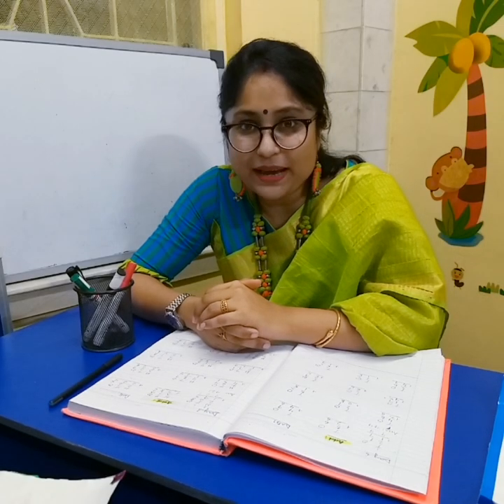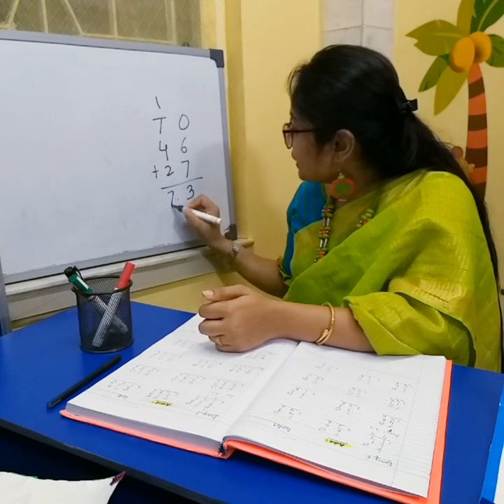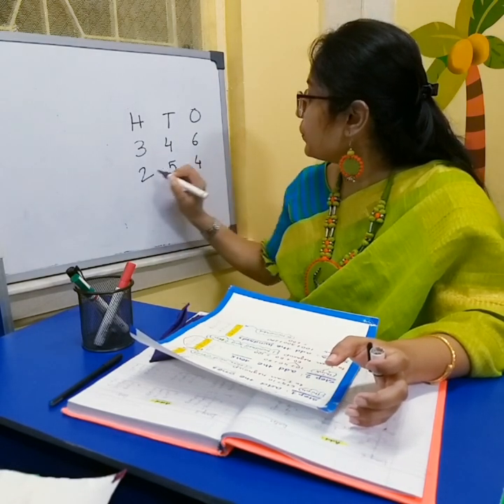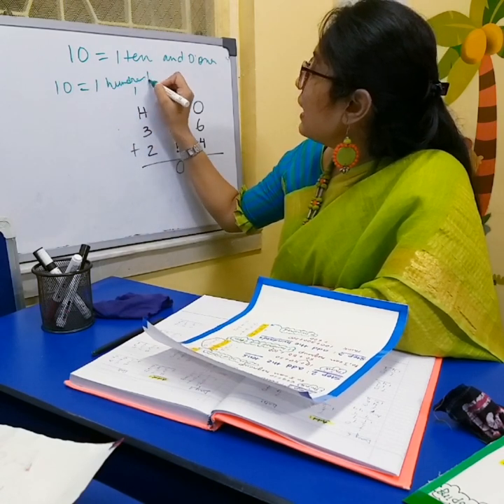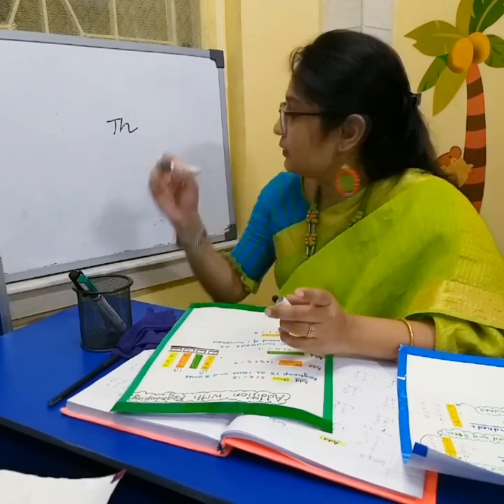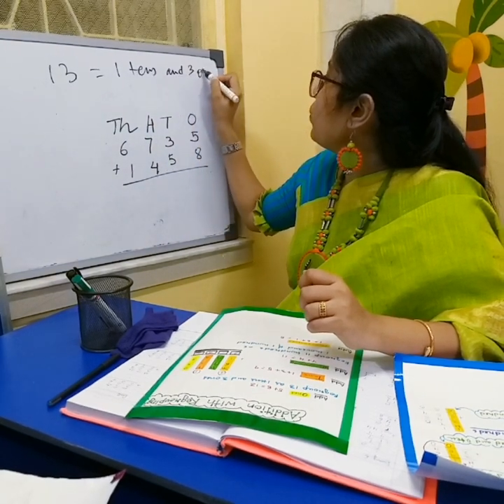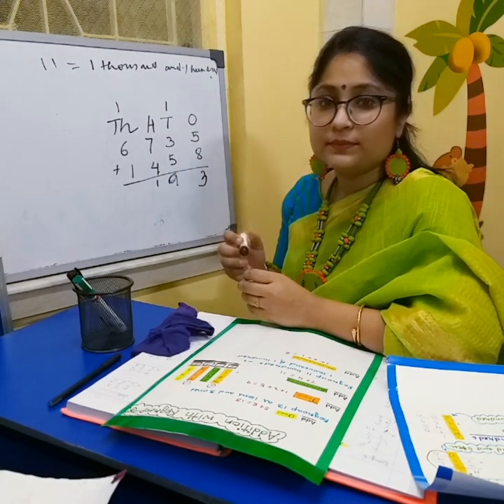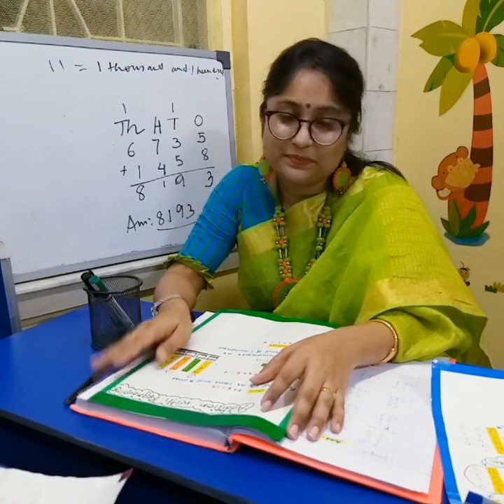Addition for Class 2